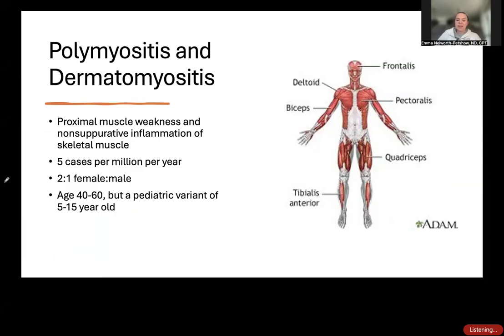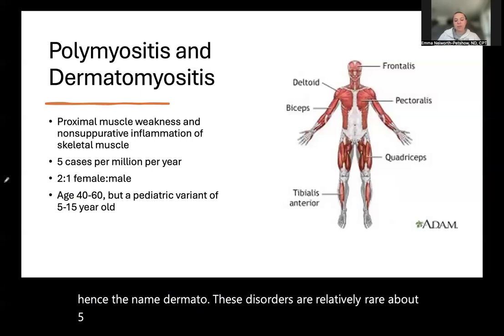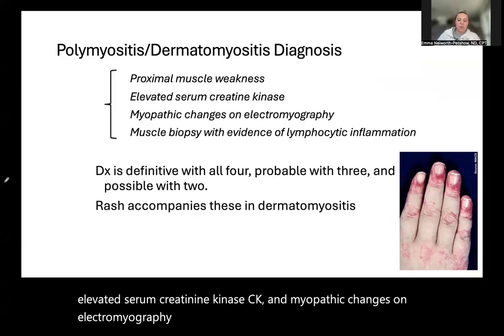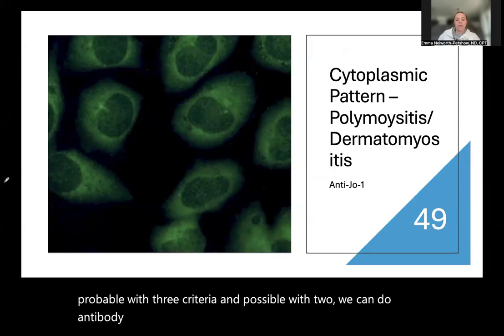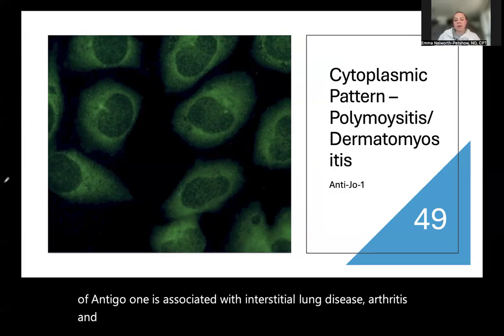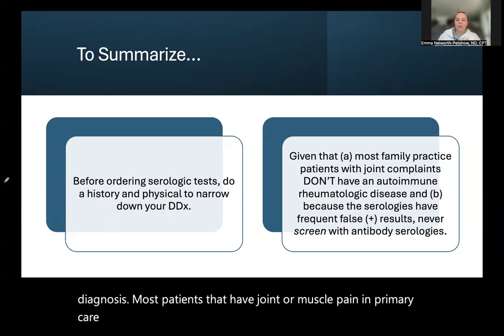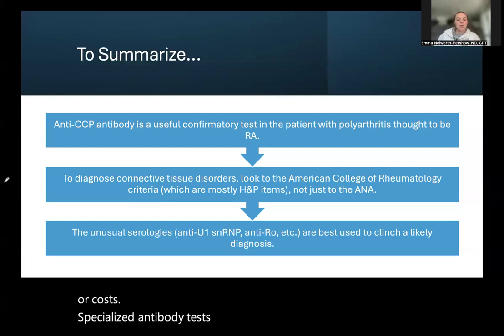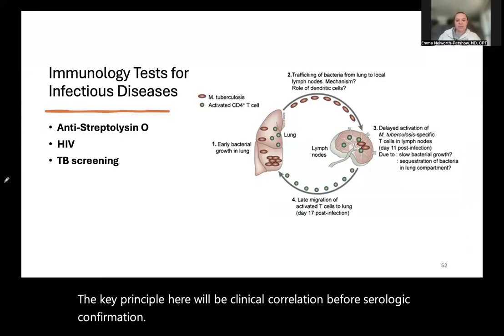Polymyositis and Dermatomyositis